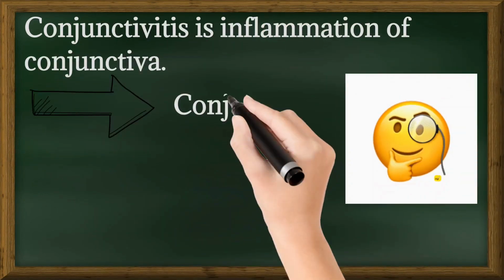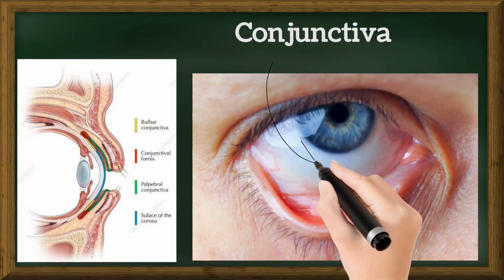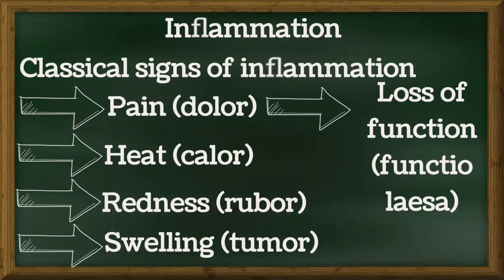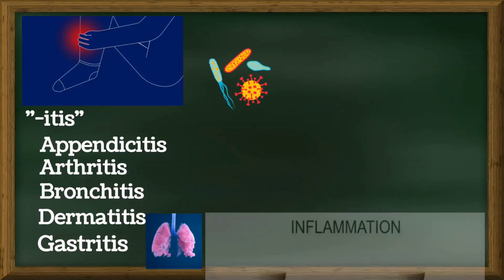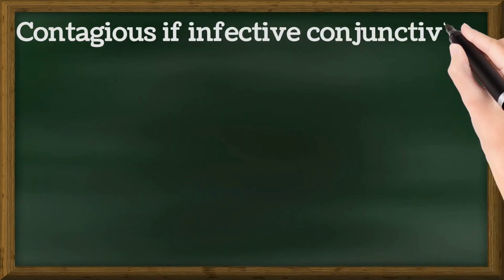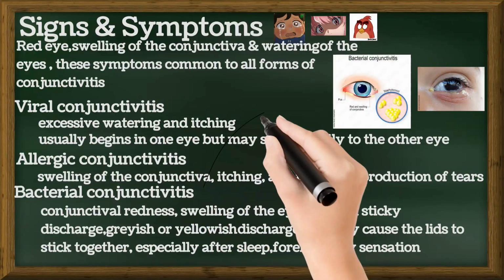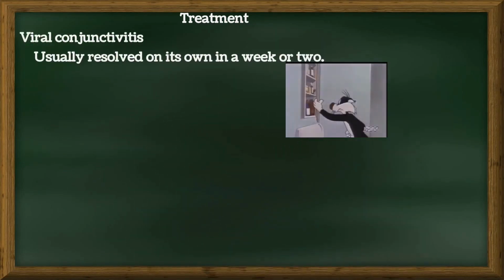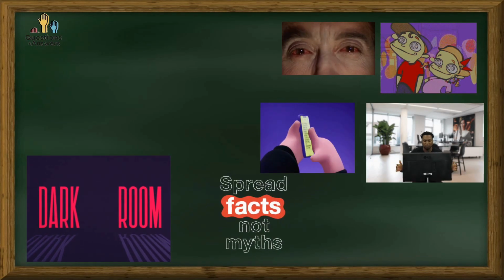Conjunctivitis (Pink Eye) Unveiled: Signs, Symptoms, Types, Diagnosis, Treatment, and Prevention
"Discover the world of conjunctivitis (pink eye) in this comprehensive video. Learn about the signs, symptoms, different types, how it's diagnosed, and effective treatment options. We also share essential tips for preventing conjunctivitis. Whether you're a medical student, a healthcare enthusiast, or someone dealing with this eye condition, this video offers valuable insights to help you understand and manage conjunctivitis effectively. Join us on this educational journey to better eye health!"